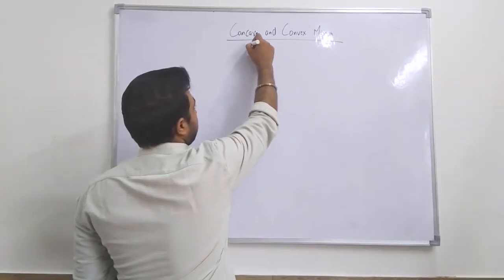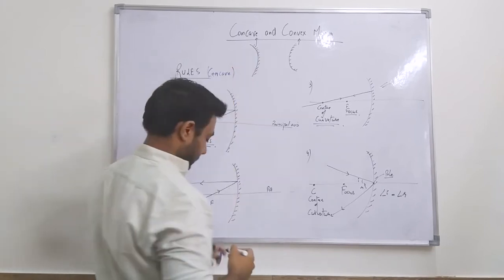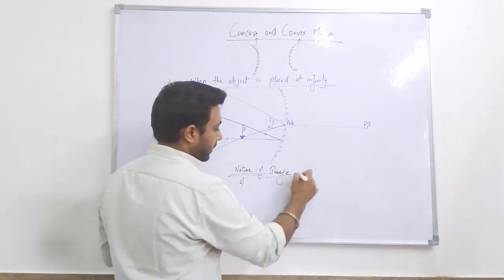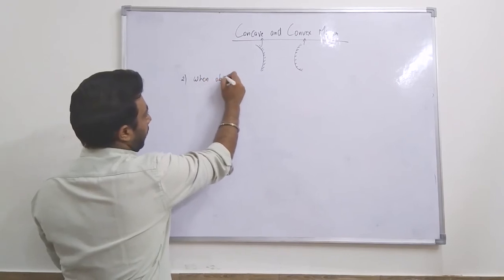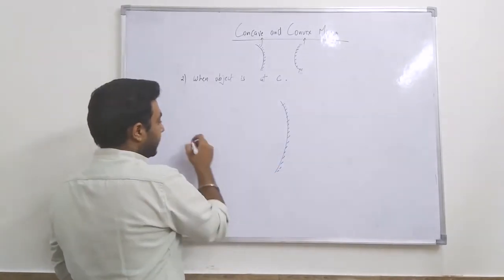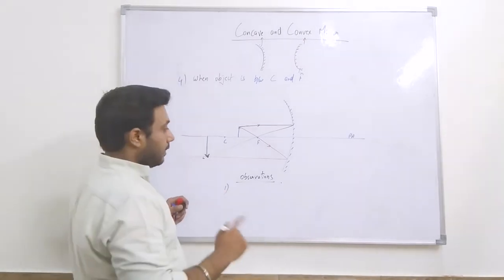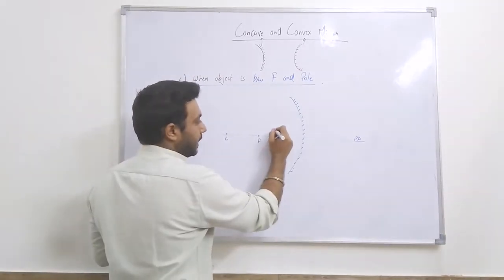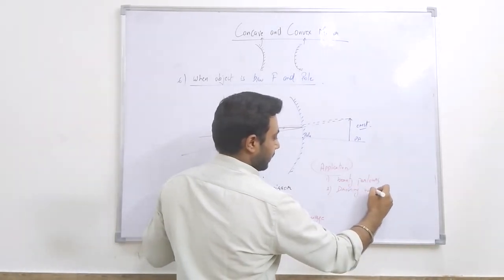Nirvana Academy - Spherical Mirrors | Concave and Convex Mirror Part 1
Nirvana Academy -  Spherical Mirrors | Concave and Convex Mirror | Class 10 CBSE | Class 9 ICSE |